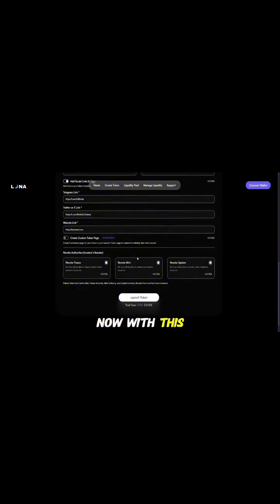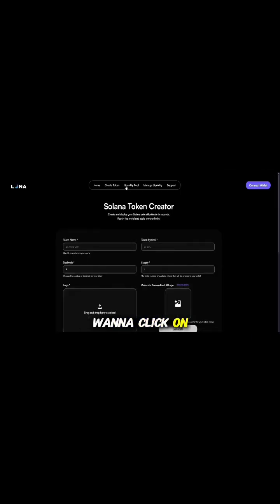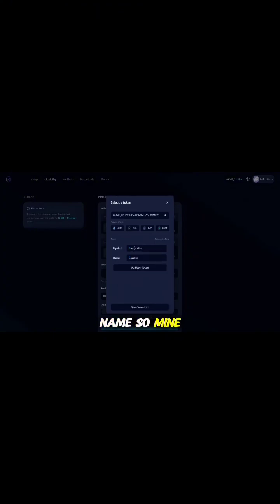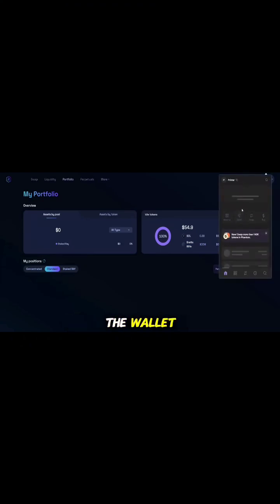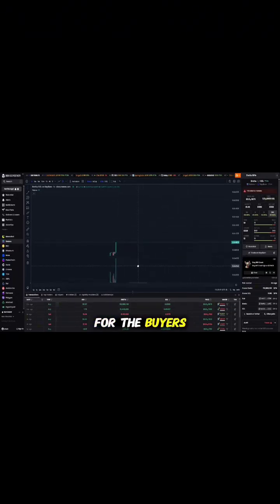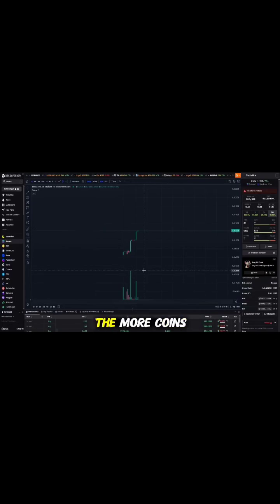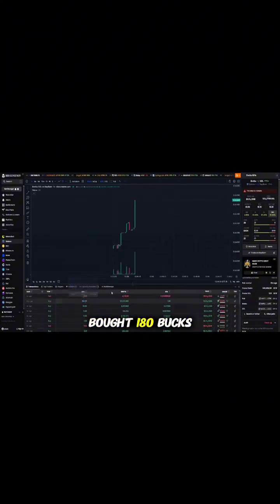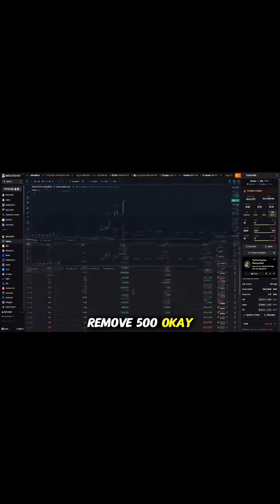How To Create & Launch a Solana Meme Coin (Beginner Step-by-Step Guide) full tutorial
Want to create your own meme coin and launch it successfully? 🚀 In this video, I’ll show you the complete step-by-step process of creating a meme coin from scratch, setting it up, deploying the contract, and launching it.

Whether you're a beginner or already into crypto, this guide will help you understand how meme coins are created and launched.

✅ Create your meme coin
✅ Configure token settings
✅ Deploy & verify contract
✅ Launch your coin successfully